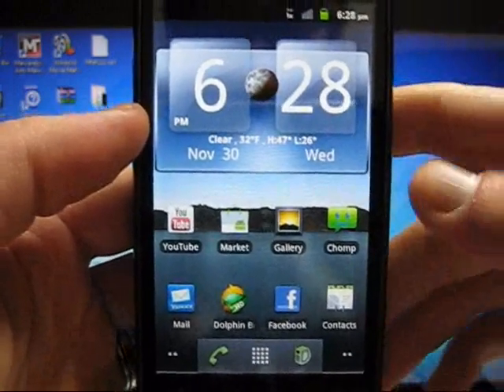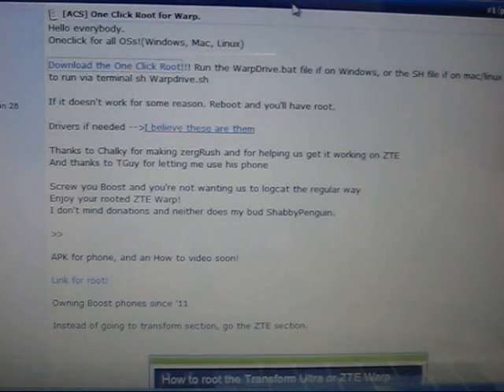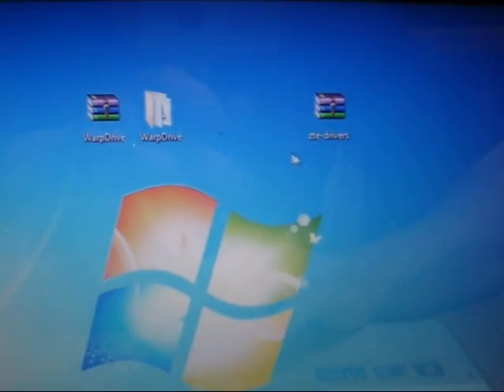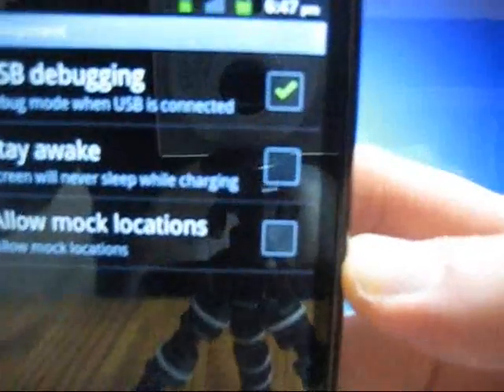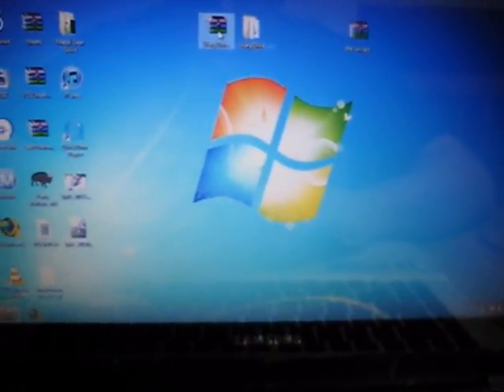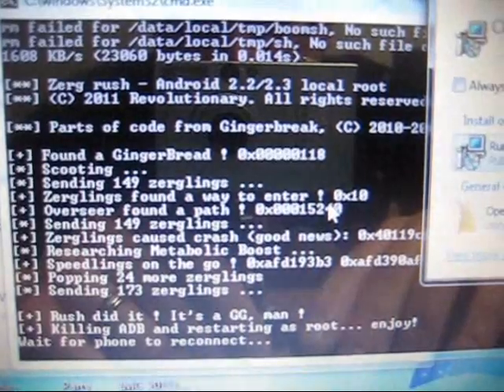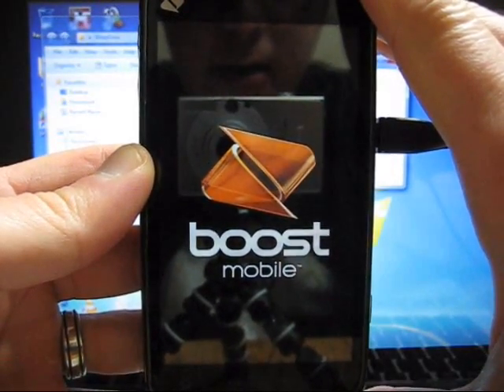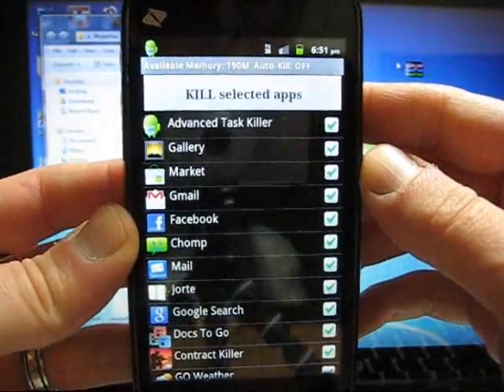How to ROOT your Boost Mobile ZTE Warp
**UPDATE FOR 03/2012 = THIS VIDEO WILL NOT WORK SO FOLLOW THIS THREAD

shout out to ANDROIDFORUMS.COM AND INTERDPTH

-Make sure you download the drivers to your pc (check your add/remove programs for the ZTE drivers for confirmation)
-Make sure you extract the folder instead of double clicking the zipped warp drive folder
-Make sure you are in USB debugging mode on your phone (android character top left corner)
-Do NOT put your phone in USB mode
-Make sure you right click and run as admin for the actual tool
-Make sure you see the script say GINGERBREAK which will confirm the process is correct
-You WILL see failed messages so do NOT panic when you see those.
-Upon reboot, you should have superuser. if this did not work use this (method by Leftnut)

ok as long as you have debugging enabled on your phone and the proper drivers installed so the computer recognizes the phone were in good shape.

right click on the folder where u extracted the zip of warpdrive should say "warpdrive" by default.
select "cut"
Open windows explorer goto your "c:" drive
once inside "paste" the folder there. it should now be located at c:\warpdrive

Now press windowskey + R this will bring up the run prompt
Type "cmd" press enter
Once in dos type "cd c:\warpdrive" if done correctly the heading should read c:\warpdrive (you can type "dir" to make sure the files are there)
Finally just type "warpdrive.bat"
follow directions and hit any key when its done phone should reboot if done correctly.